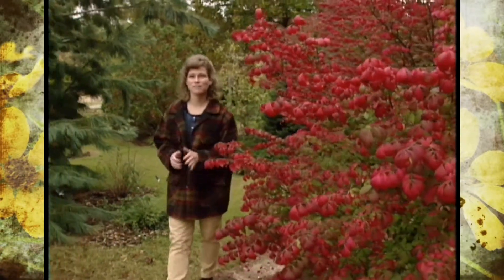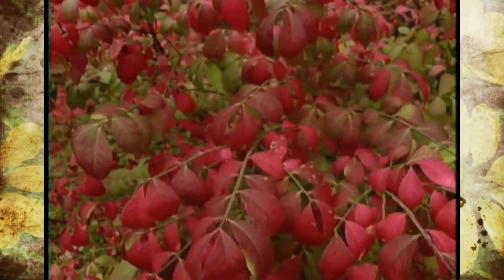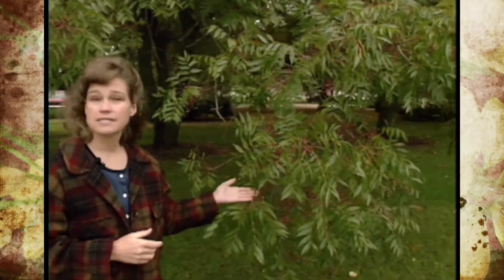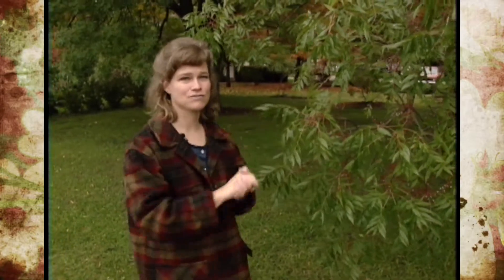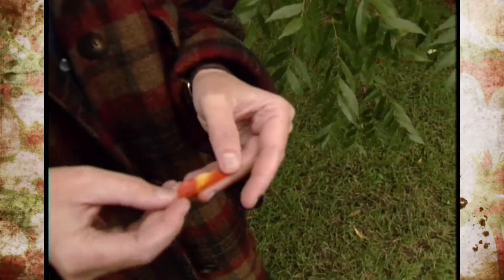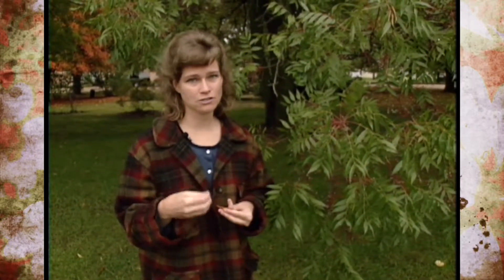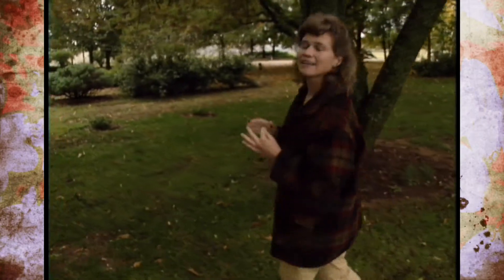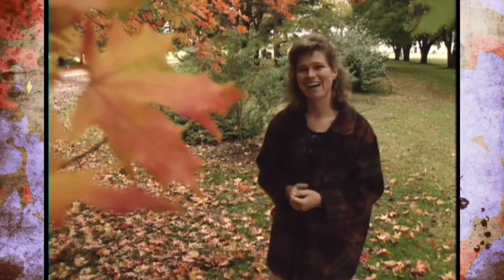Fall Colors at the Garden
10/24/98-Host Brenda Sanders show viewers some of the beautiful fall colors growing in the studio garden.